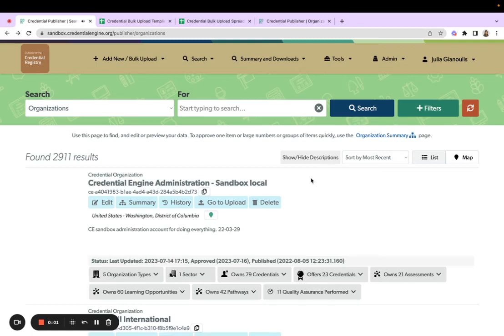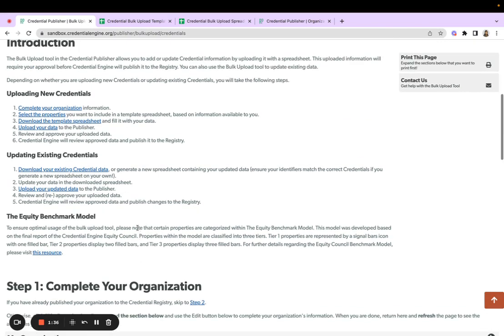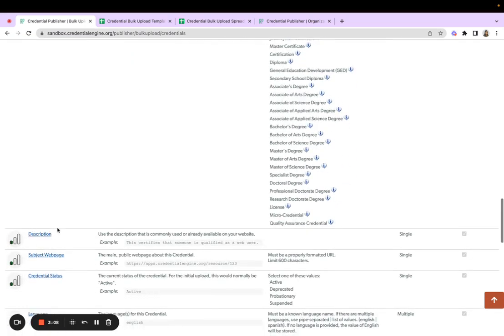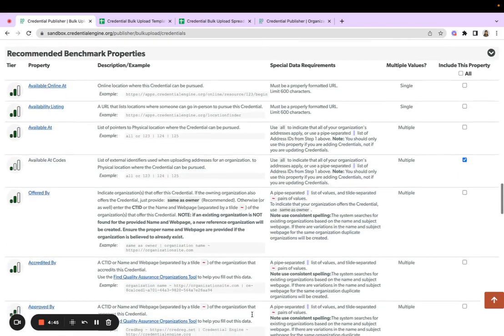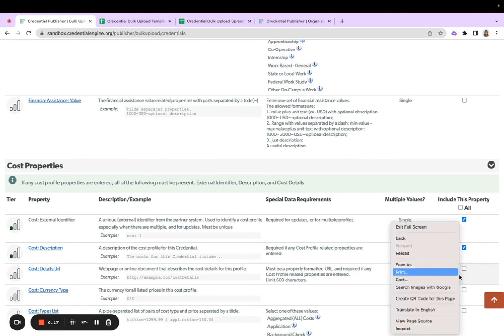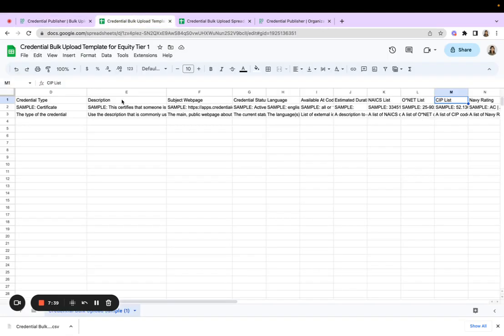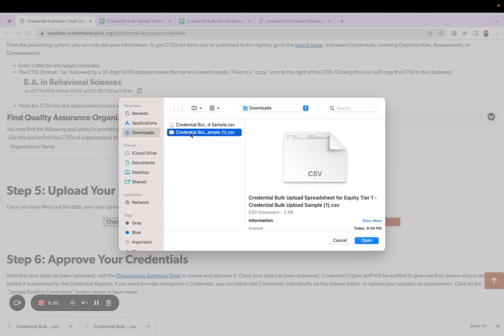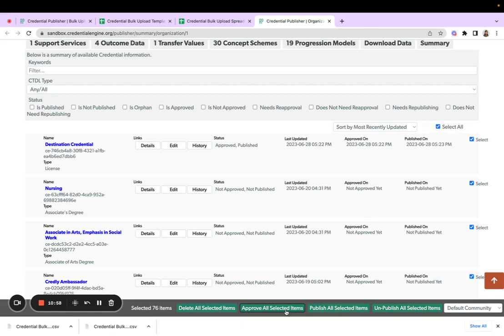How to Upload Credentials to the Credential Registry Using the Equity Benchmark Model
Julia Gianoulis, Credential Engine's Accounts and Publishing Manager, provides an overview of how to upload credentials to the Credential Registry using the Equity Benchmark model.